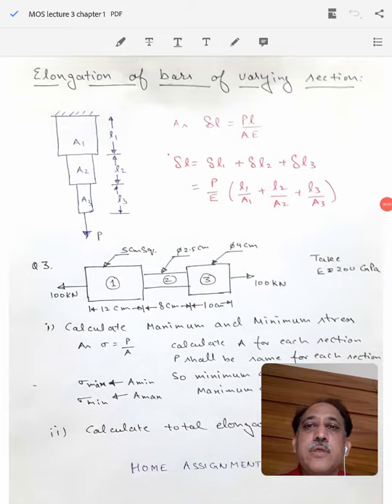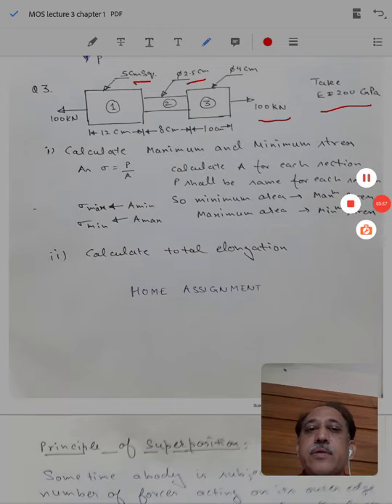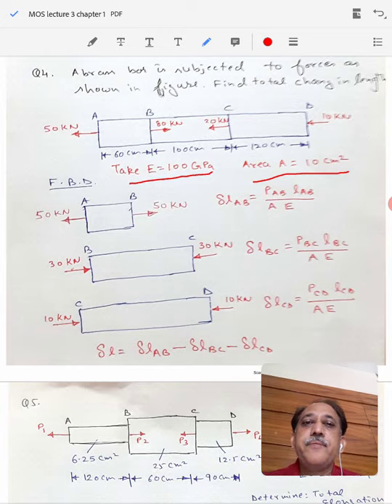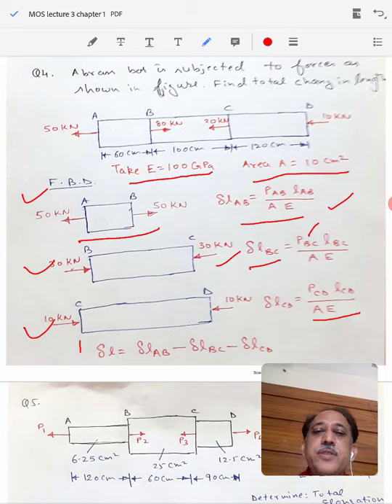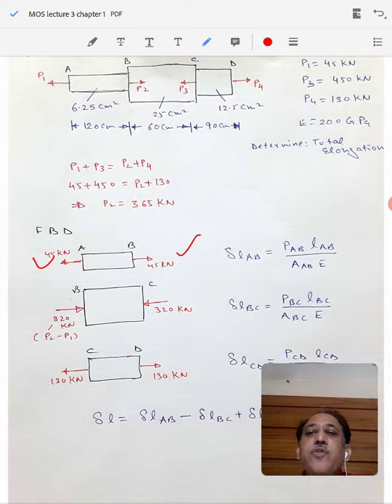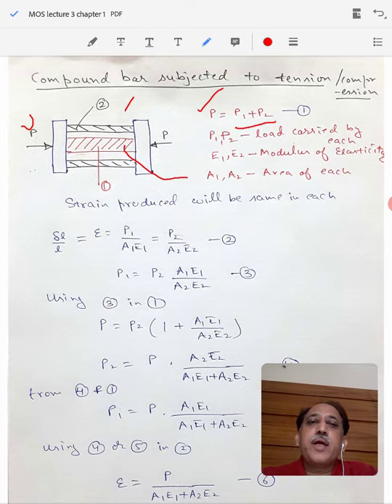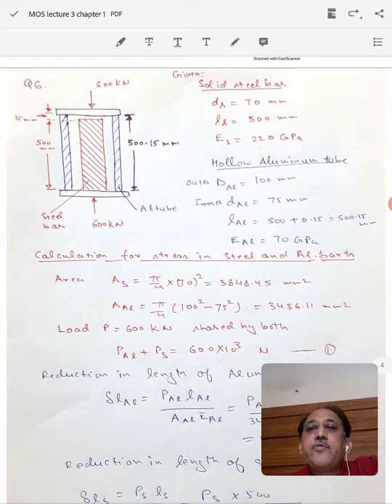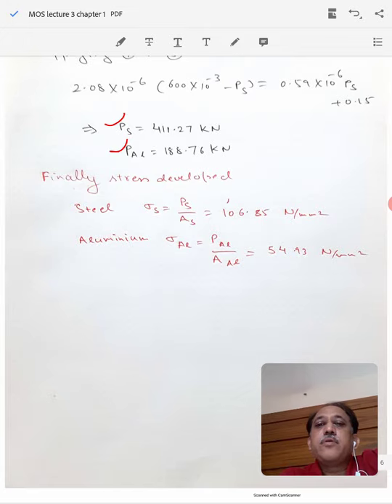MOS Lecture 3 Chapter 1